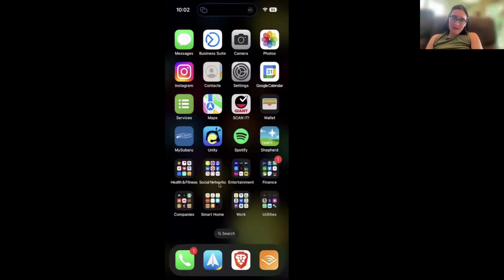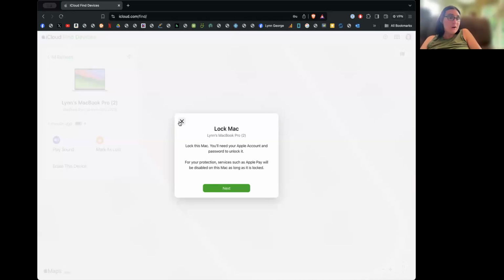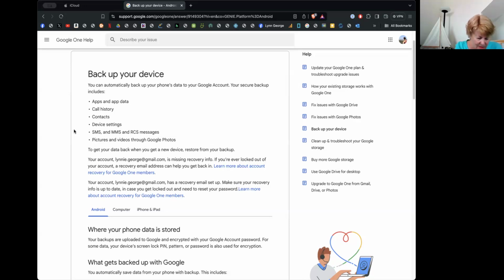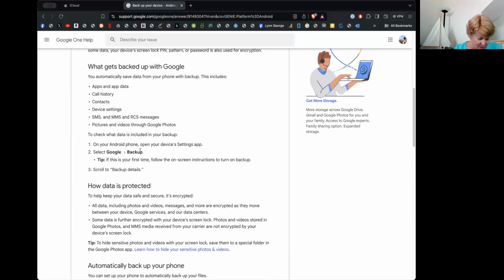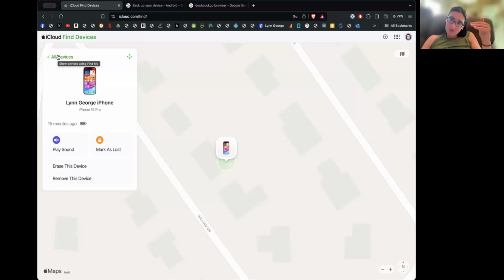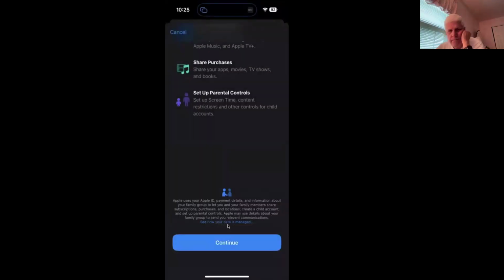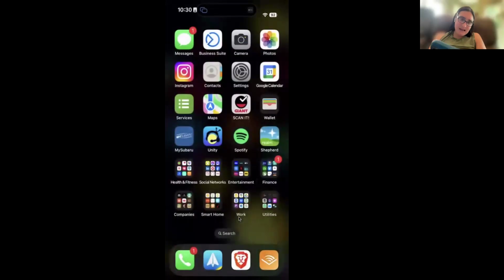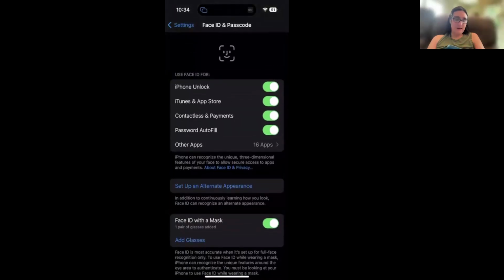When to Backup, Erase or Mark Your Device as Lost & How to Change your Phone's Pin